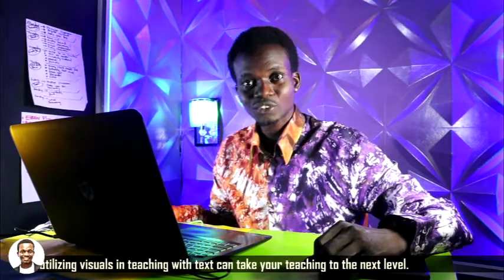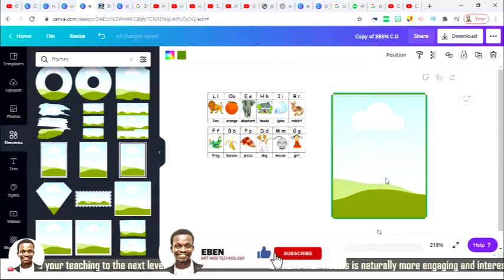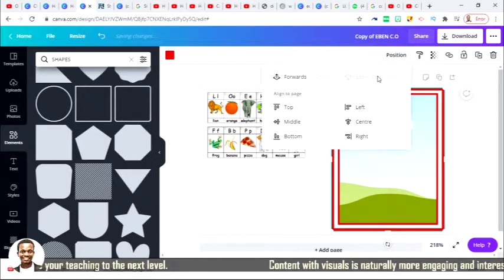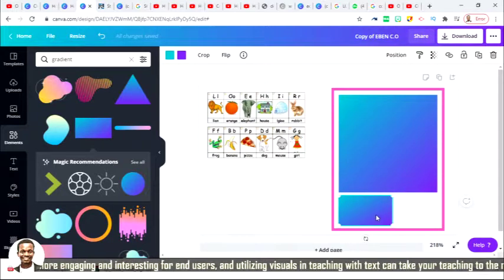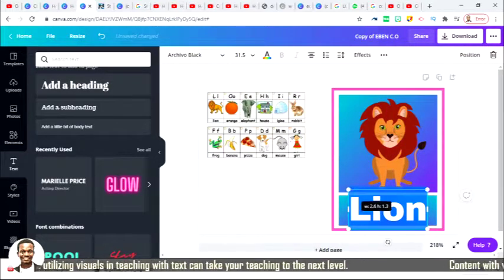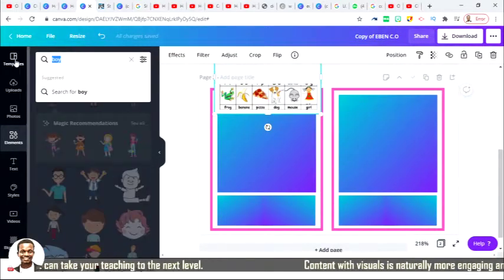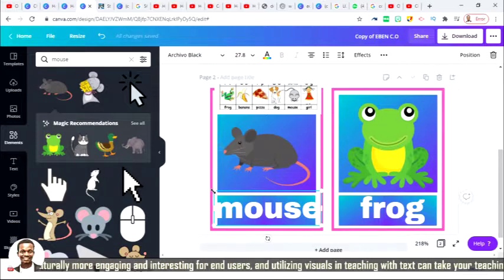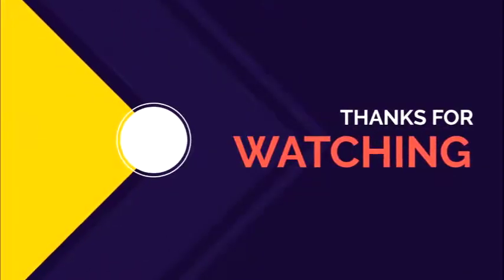How to Design Flash Card in Canva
Certificate design

 CURVED TEXT